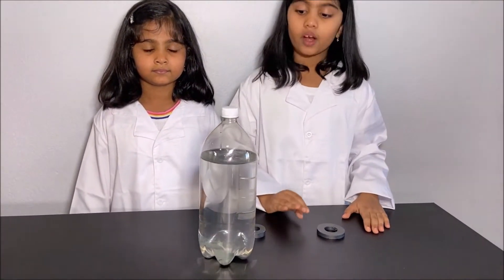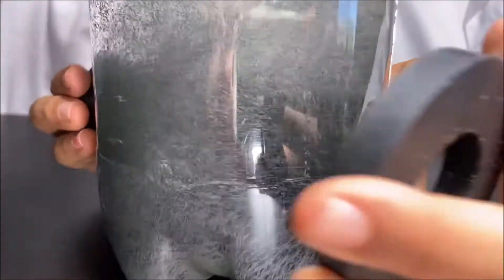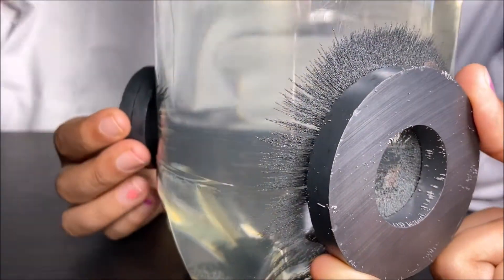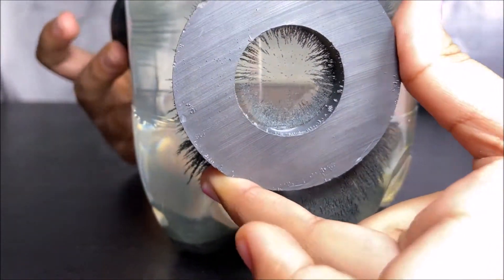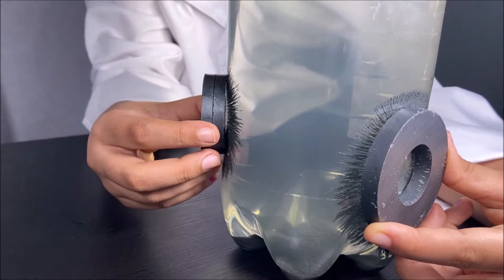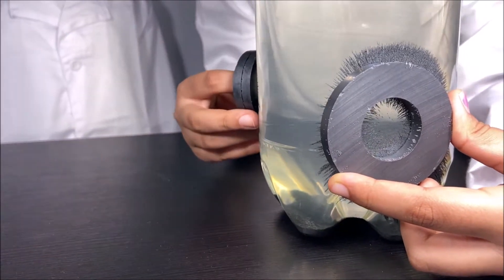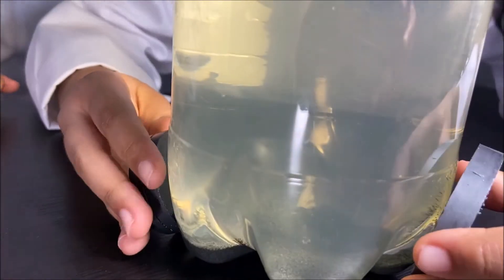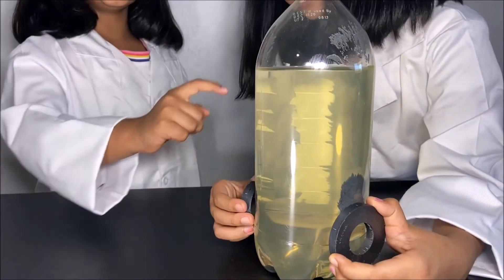Magnetic field in water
In this video we show how to create a magnetic field in water.
You need:
- Magnet
- Iron filings
- Glad or plastic container